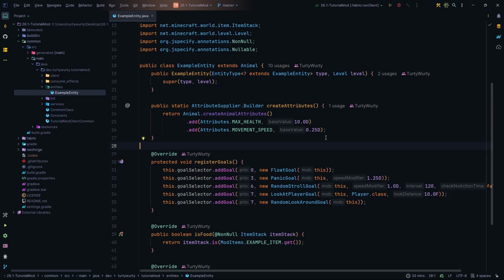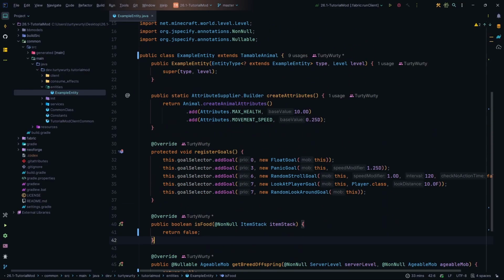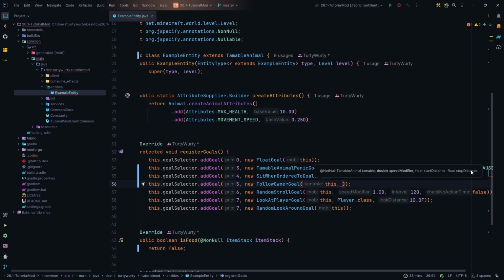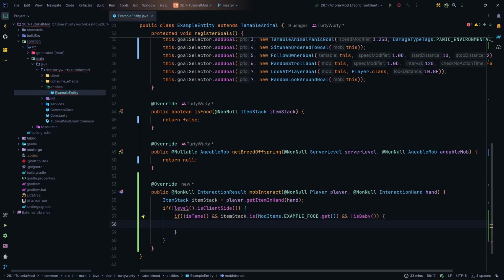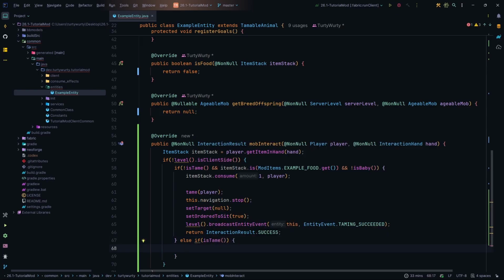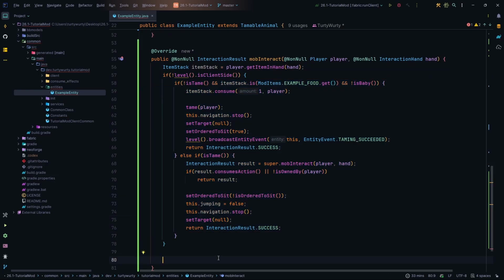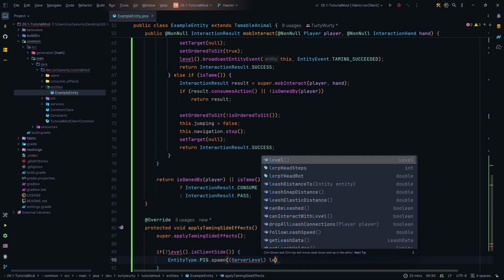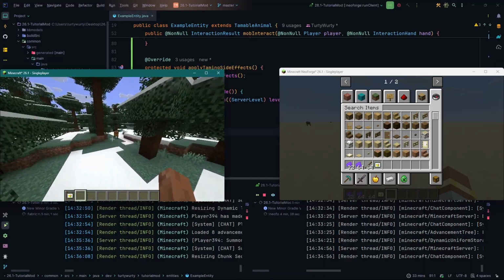Fabric/NeoForge 26.1 Modding Tutorial - Tameable Entities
Want to create a mod for both NeoForge and Fabric? Well this is the tutorial series for you! Learn how to co-develop a mod in both NeoForge and Fabric using the MultiLoader Template. Time to make our entity tameable!

-- Timestamps --
0:00 - Intro
0:20 - Changing the base class
1:25 - Some small tweaks
2:15 - Modifying the goals (AI)
4:45 - mobInteract (taming and sitting)
11:25 - Taming side effects
12:55 - Testing
13:58 - Outro